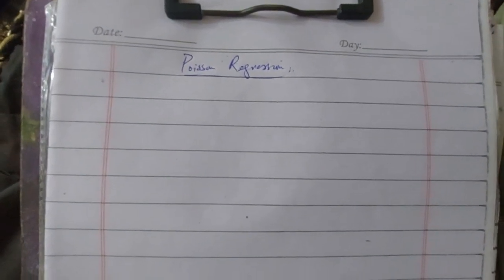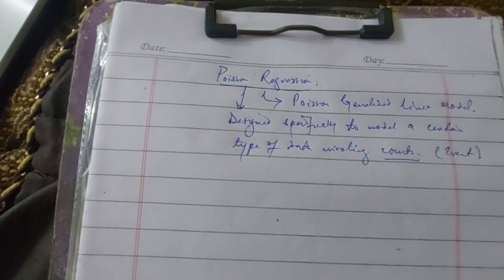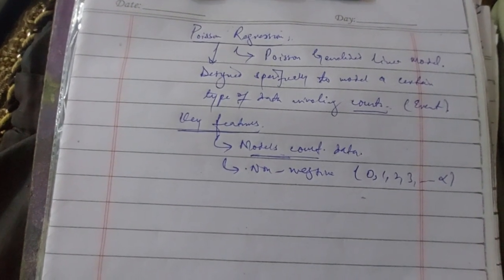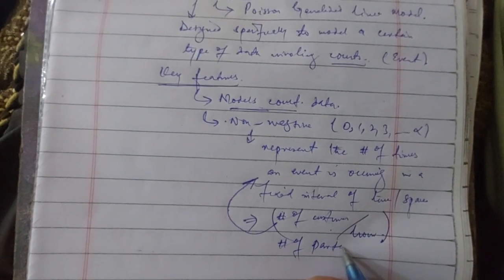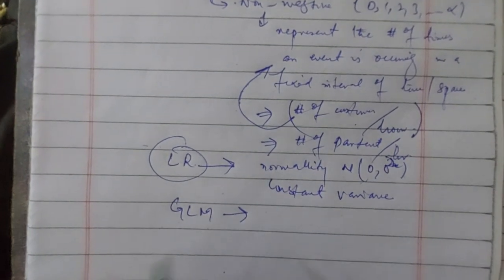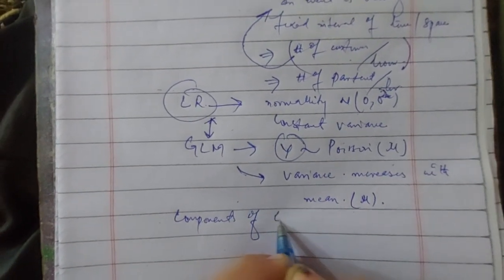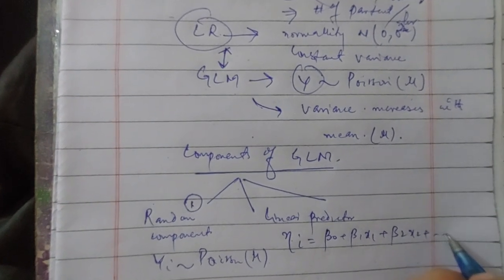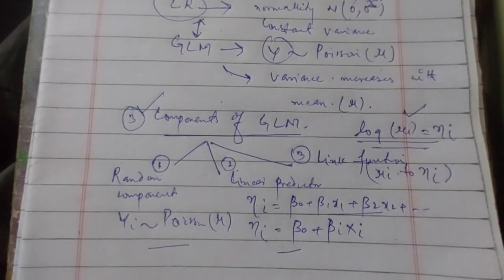Poisson Regression (Poisson GLM) explained with example